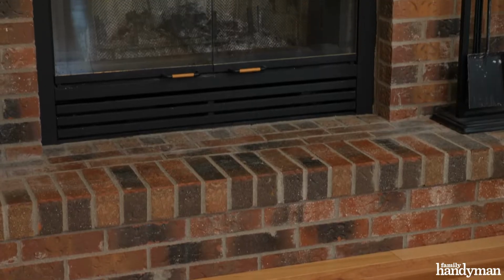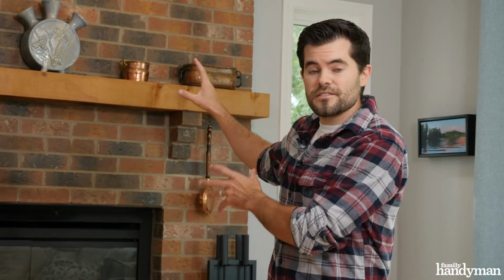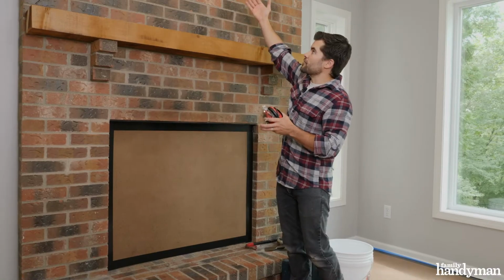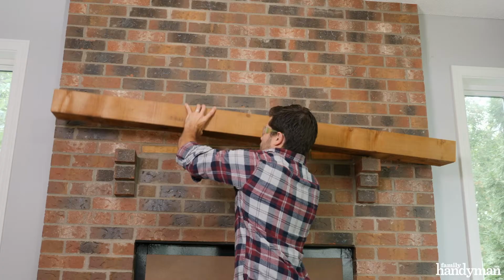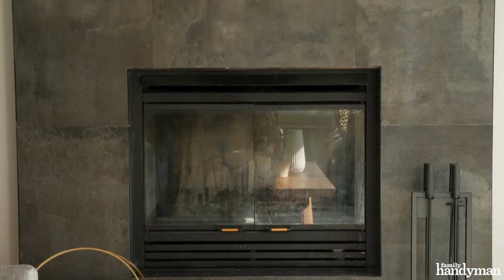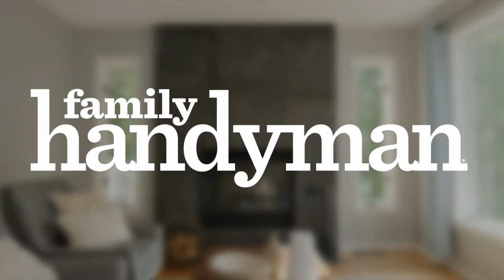Refacing a Fireplace Can Bring Stellar Results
The simple DIY project of placing large format tile over an old brick fireplace can update it and bring an entirely new feel to a room.